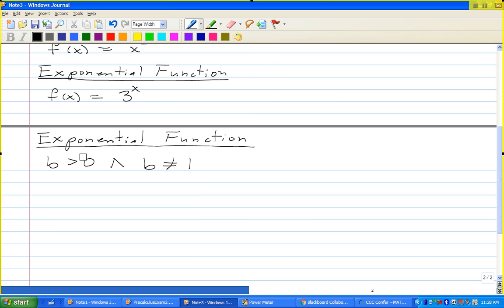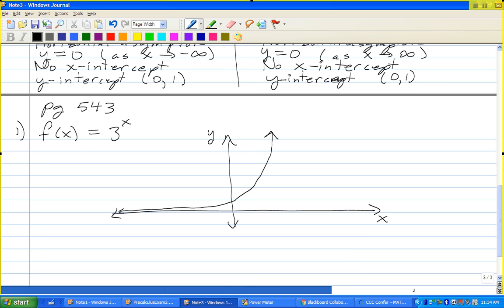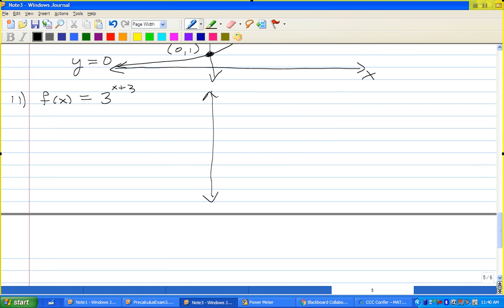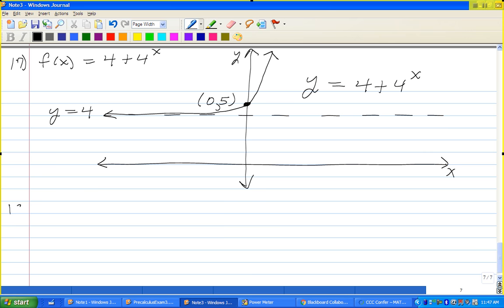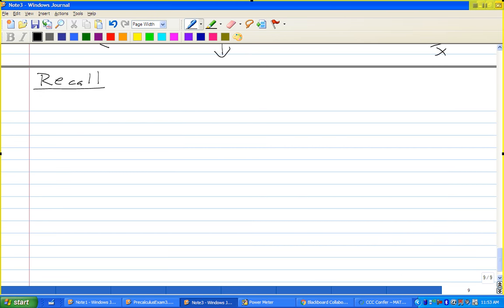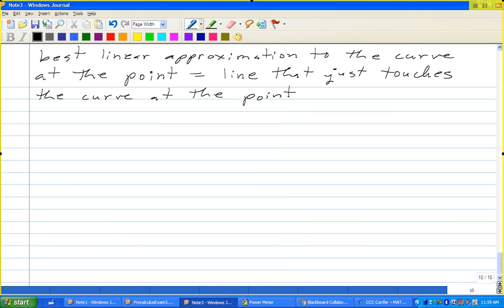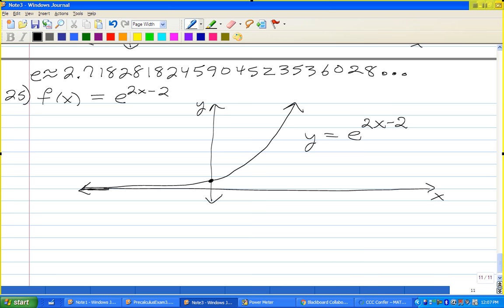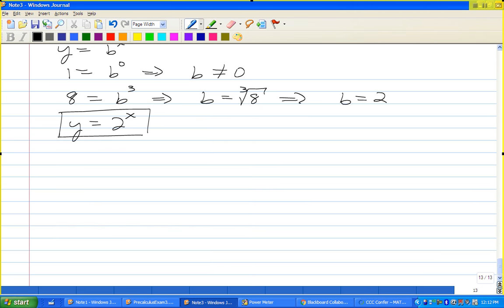13 15 5 2018